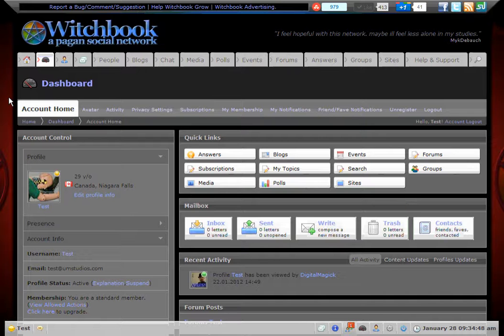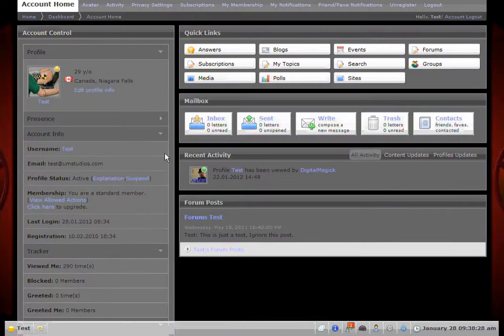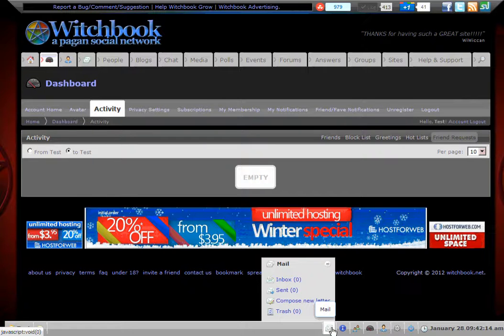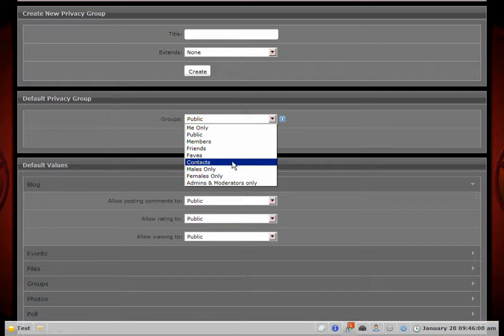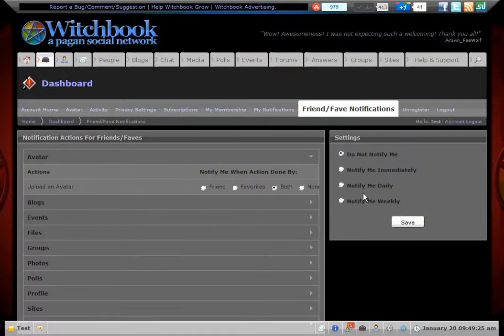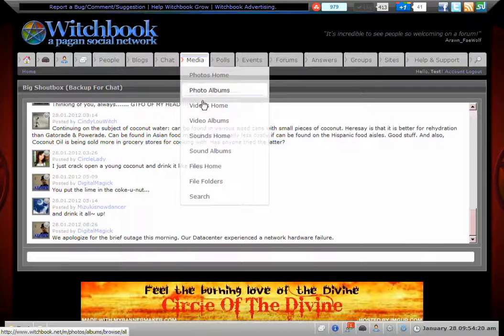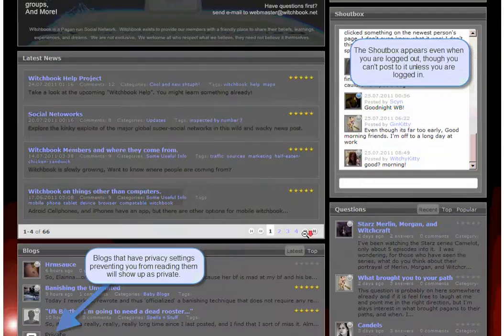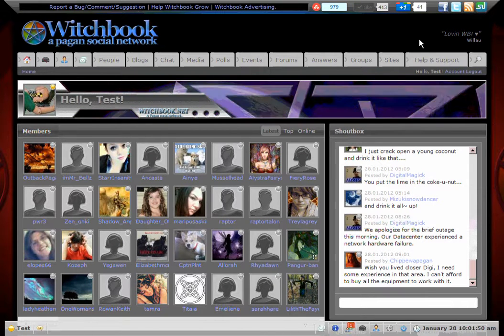Witchbook.net The Lesser Known Features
The Lesser Known Features of Witchbook.net

We apologize for the "Broken video" effect in some places.  A high quality copy of the video can be watched